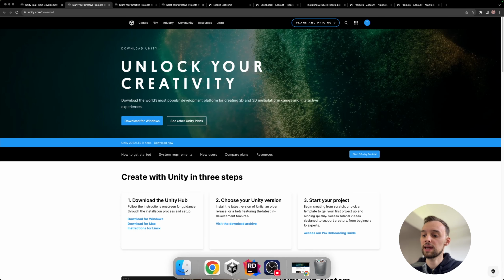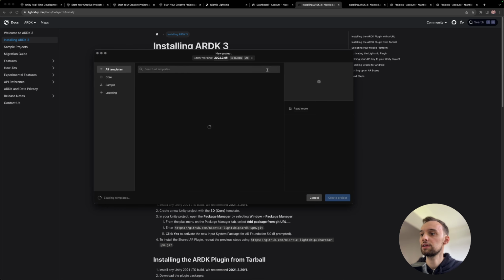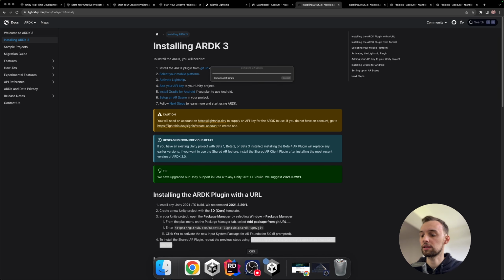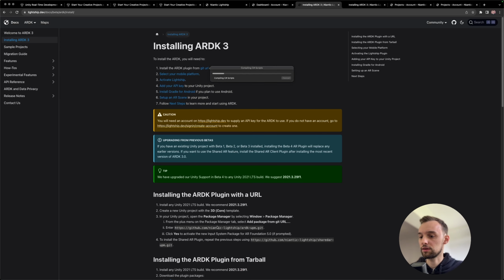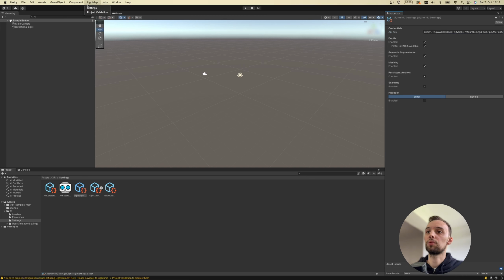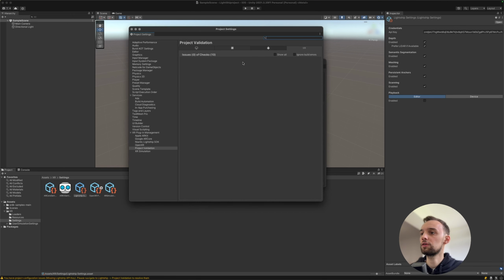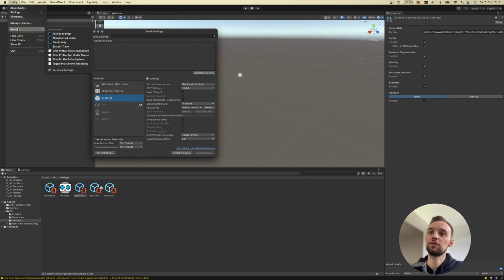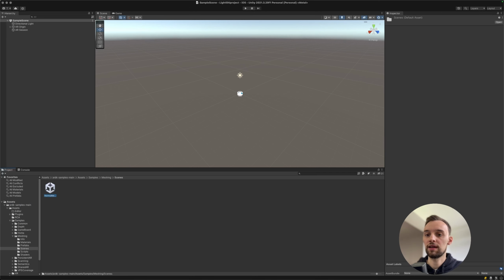How to make an AR App: Setup Unity for AR Dev. (Unity + Lightship ARDK 3 tutorial)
I want to build the most exciting AR Experiences including Games, Movies and usefull Apps. My background is mainly in 2D / 3D Animation using Blender and After Effects, but I always loved the idea auf Augmented Reality. Furthemore I liked to code. So in late 2022 I decided to learn Unity and get deeper into AR Software Development. Let's see how far we can come :)

How to setup Unity to build a LightShip App to your iOS / Android device:

How to setup your iOS device for building:
- under settings, choose privacy & security
- scroll down and activate Developer Mode
- once you install a app via Xcode in your iOS settings, search for developer and set yourself as a trusted developer

How to setup your Android device for building:
- Go to your settings
- Search for developer
- Enable developer options and USB debugging

Note: Some of the images and graphics used are from FreePik. I own the rights / premium license to use those graphics.